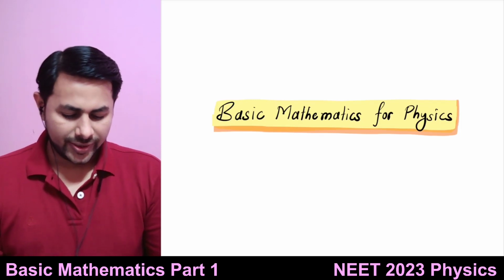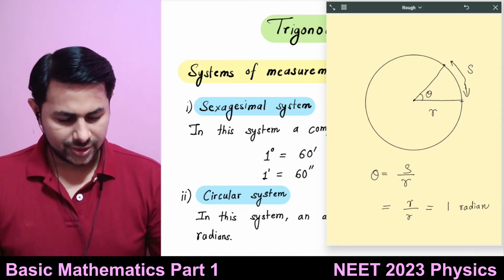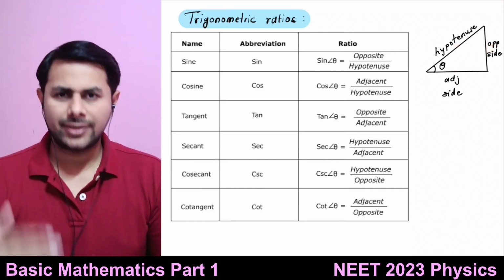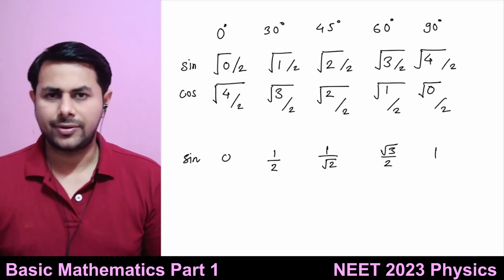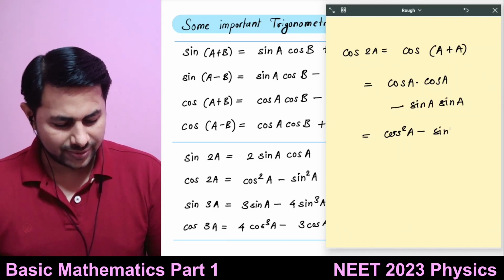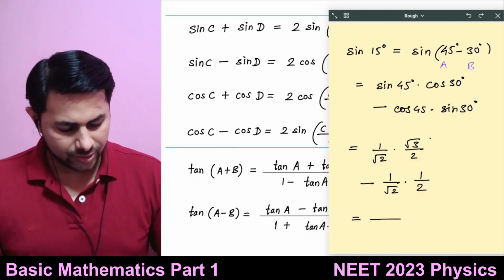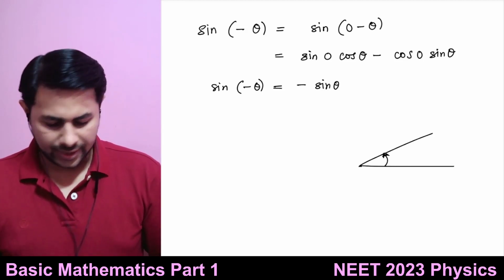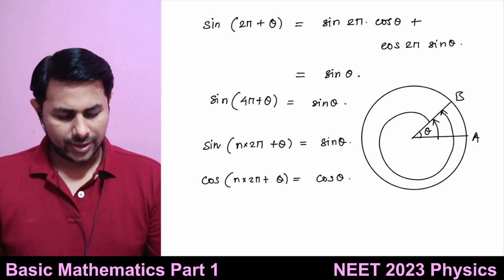NEET 2023 Physics course || Basic Mathematics for Physics - Trigonometry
This video is first in the series of lectures from the NTA NEET exam 2023 one year Physics course. In this video we start with trigonometry which is one of the basic mathematical methods required for the NEET Physics. We study how to measure an angle in degrees and in radians, then we talk about trigonometric ratios, following that we discuss how to quickly calculate trigonometric ratios of some important angles and finally we discuss some important trigonometric relations and formulae.

All videos on Mathematical Methods for Physics

NEET 2023 Physics in English || Basic Mathematics for Physics - Useful integration techniques